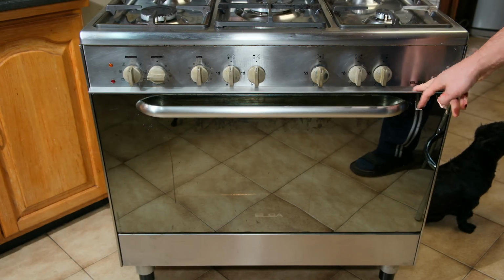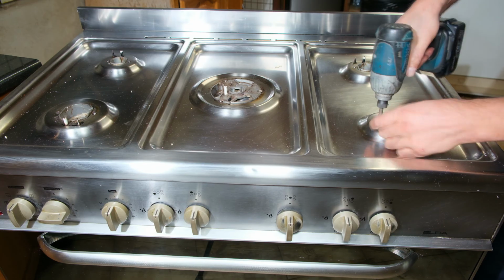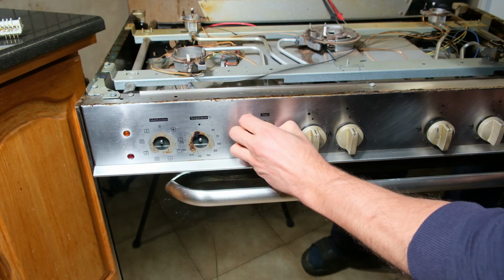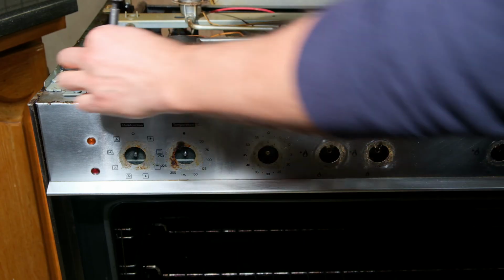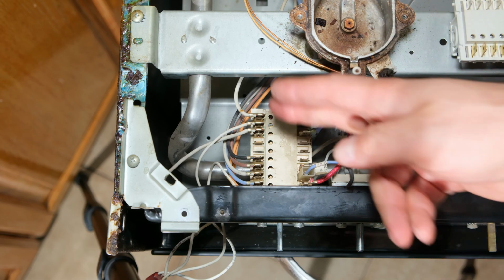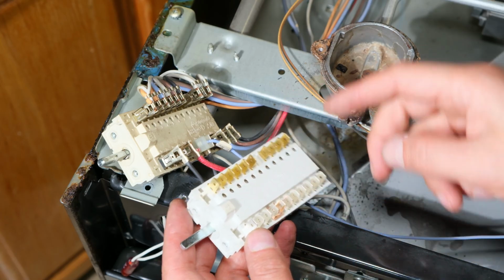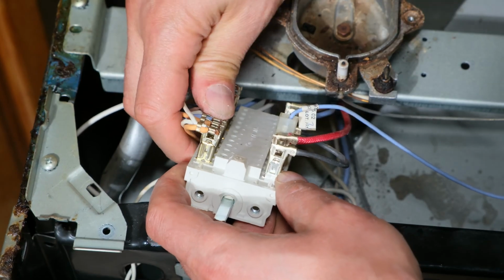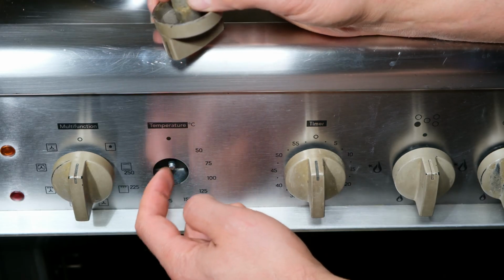How to replace a selector switch on an Alba gas stove / electric oven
ALBA gas stove 9CX827ZA
Part number: 43/050028.1 SWITCH